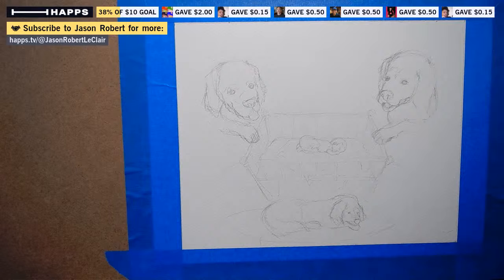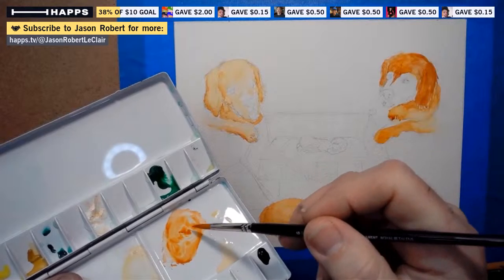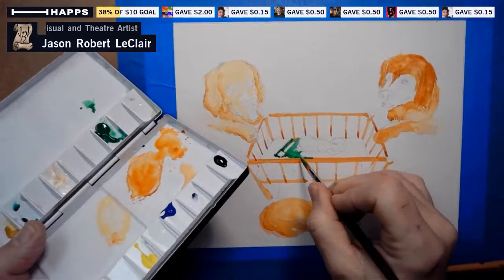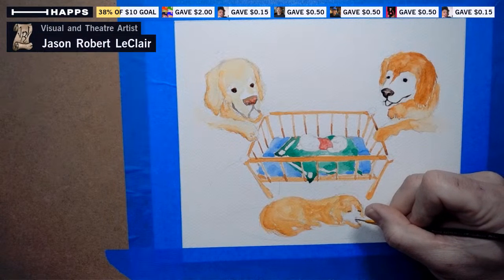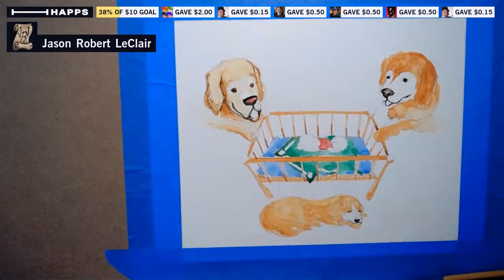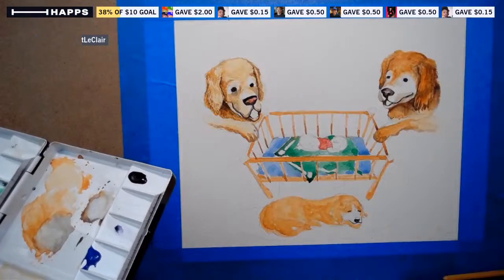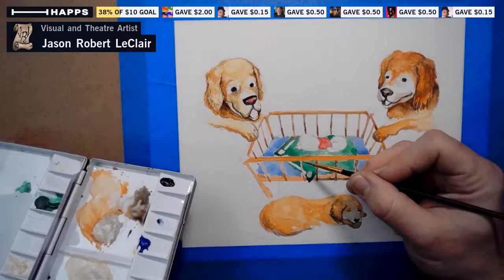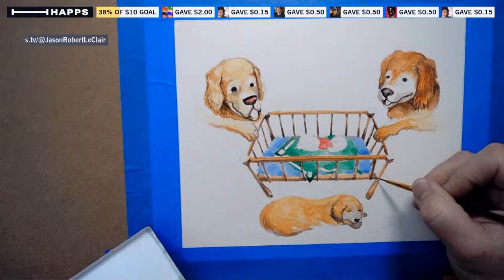Friday Art Party!